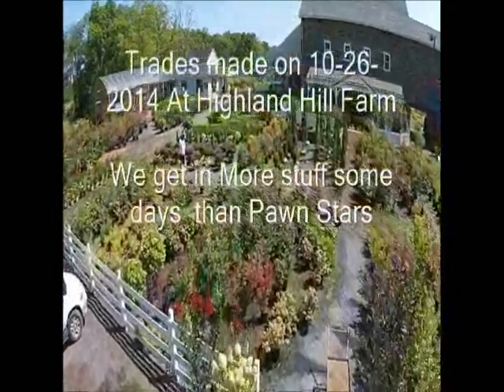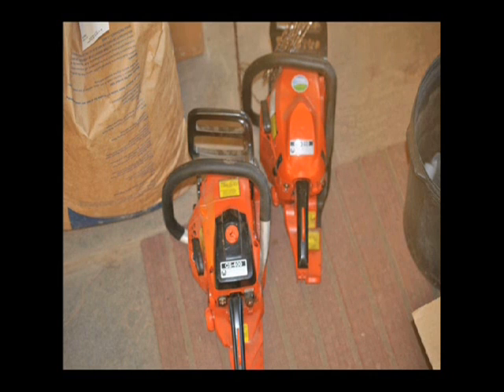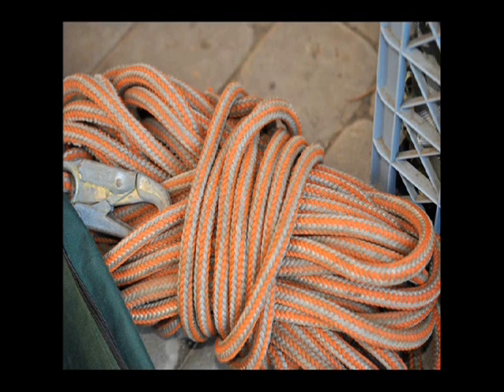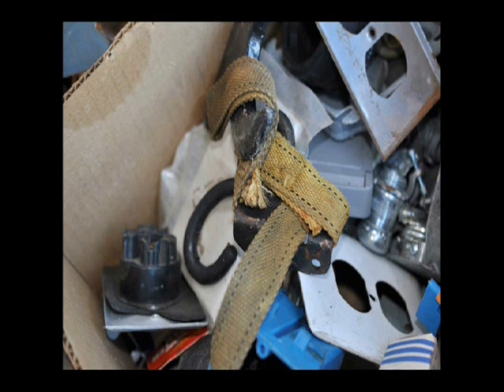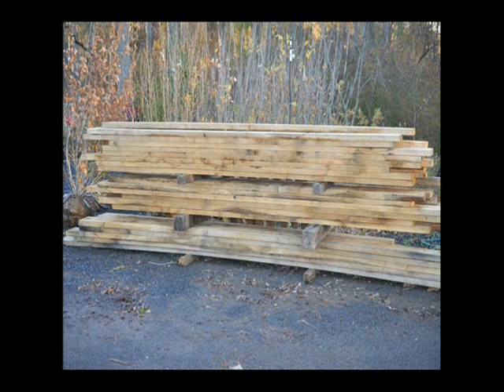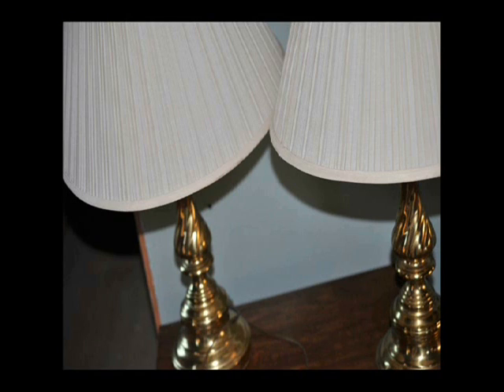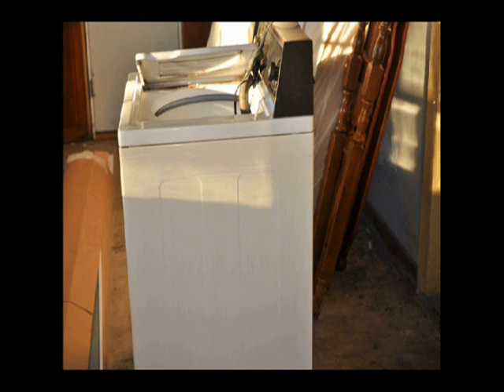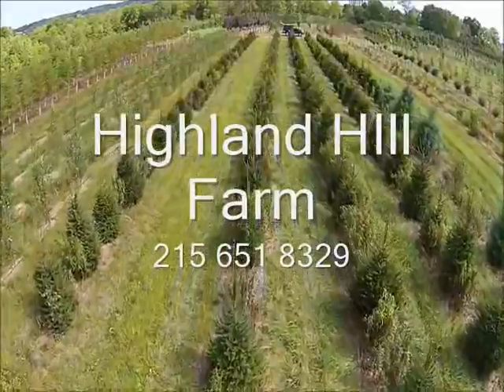We do Trades Like Pawn Stars Pawning